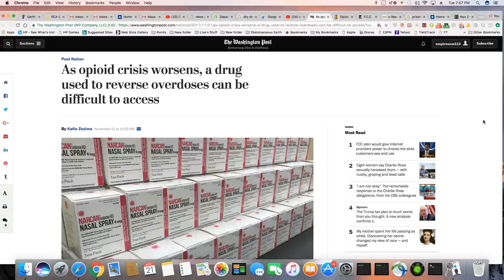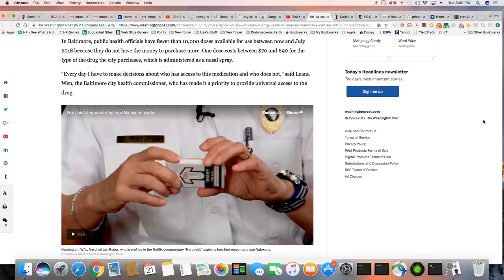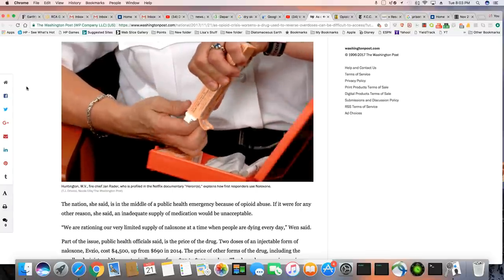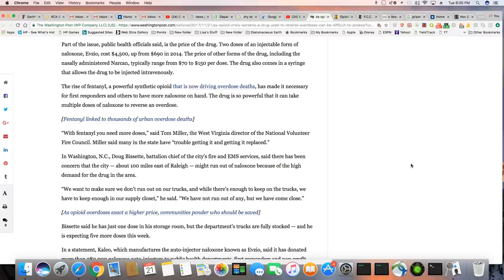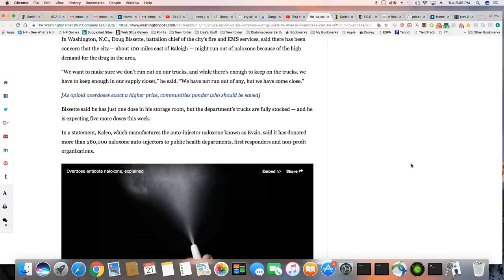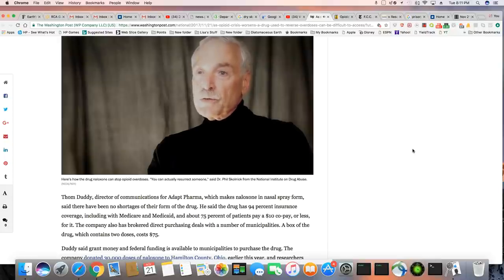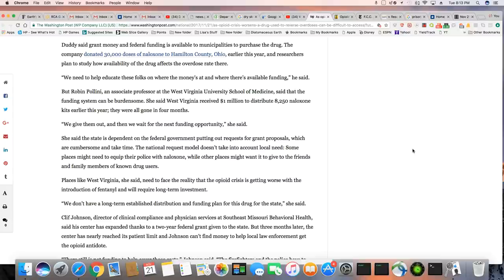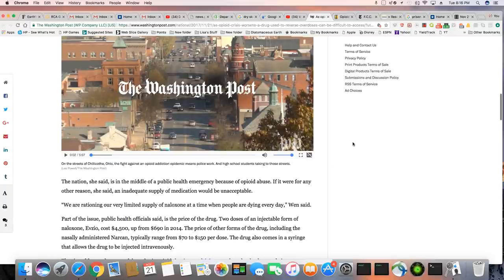Narcan Is Becoming More Difficult To Access In Certain Areas